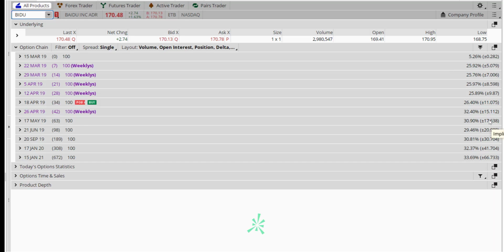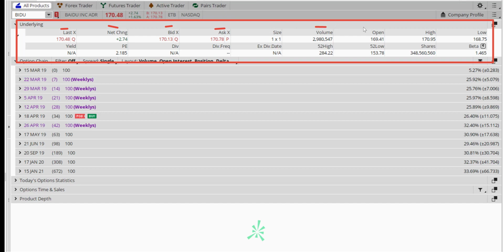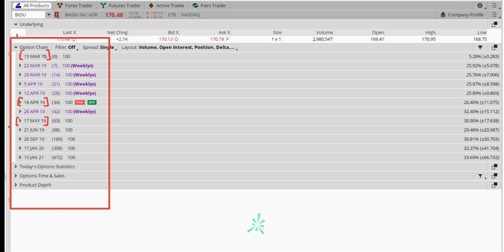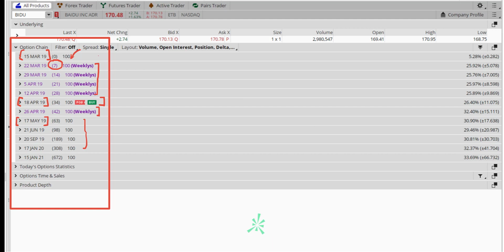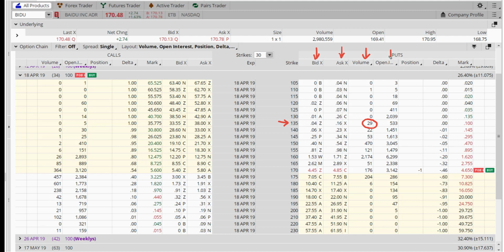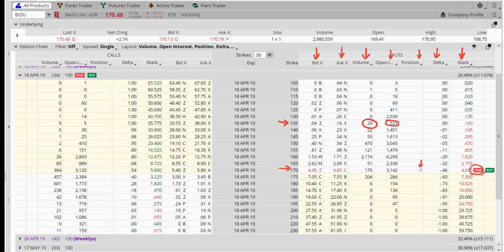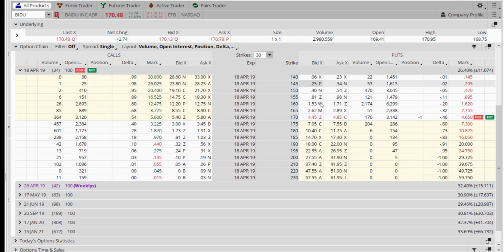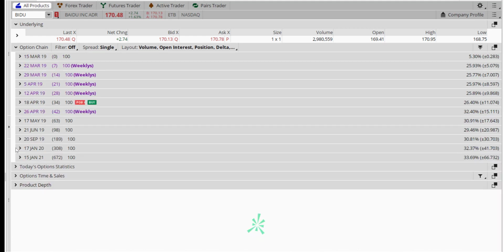Option Chain - What to know what to ignore